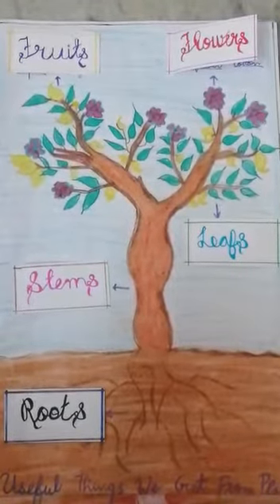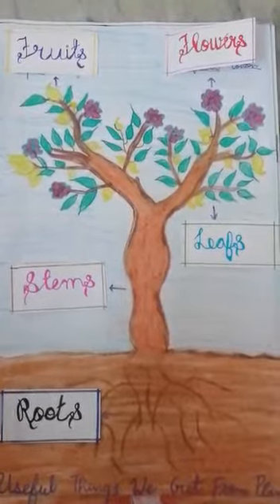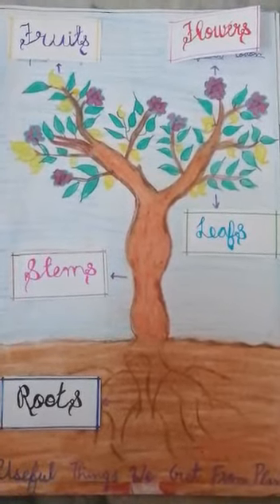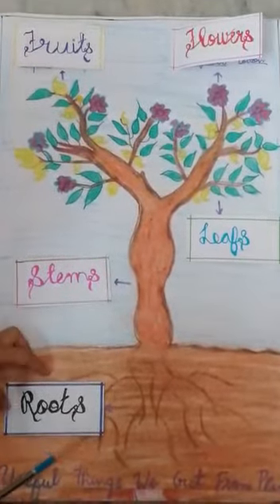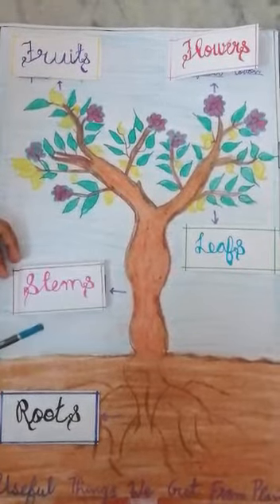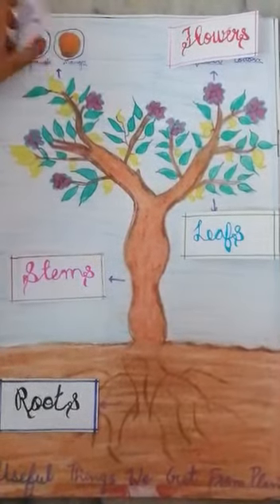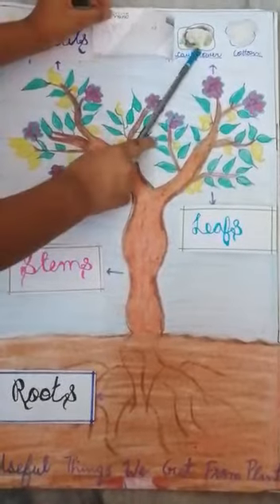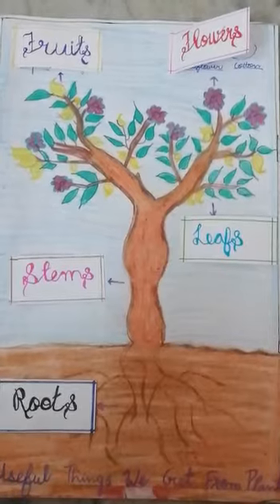Useful things we get from plant by Avika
You can cheak our all videos of classes:-6,7,8,9,10 by simply clicking on this that link given below:-